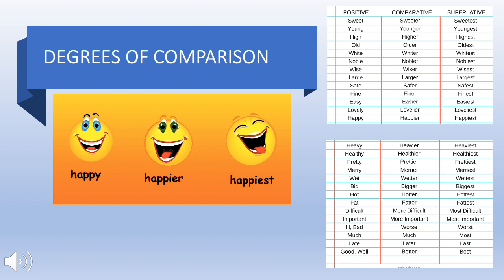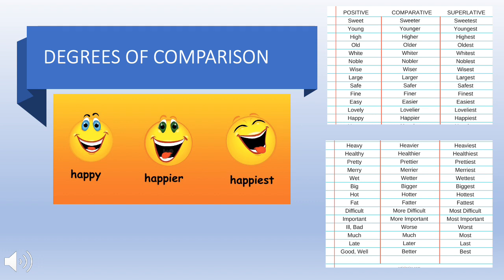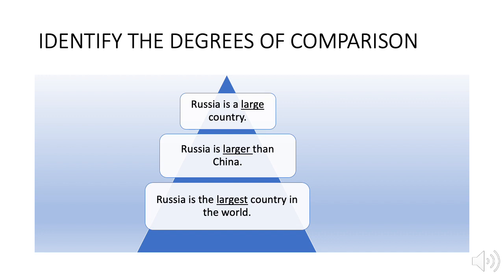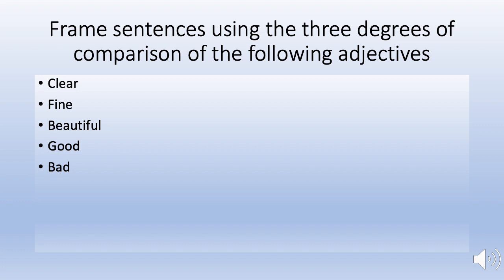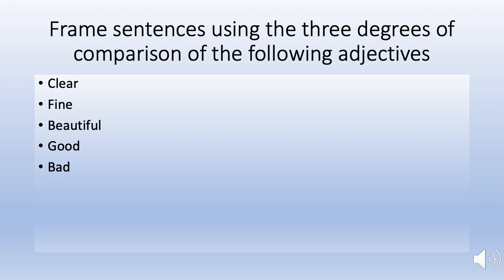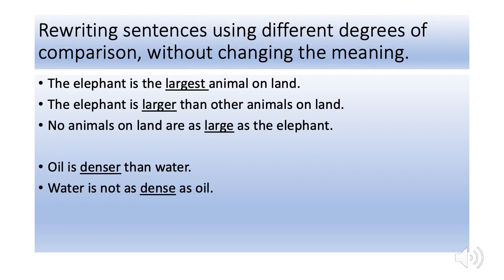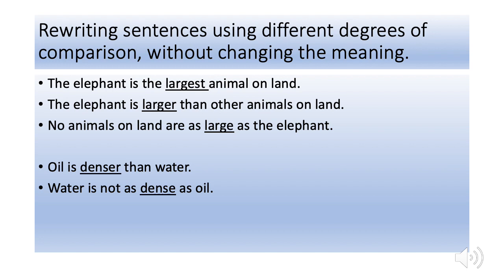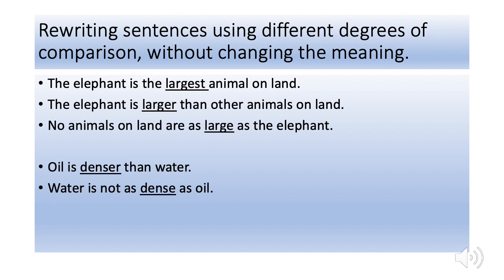Degrees of Comparison-II